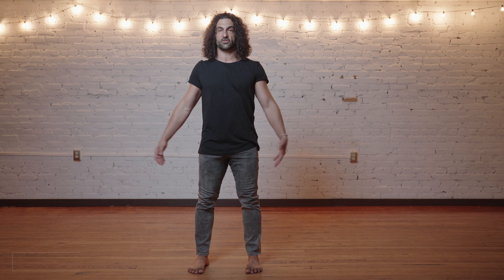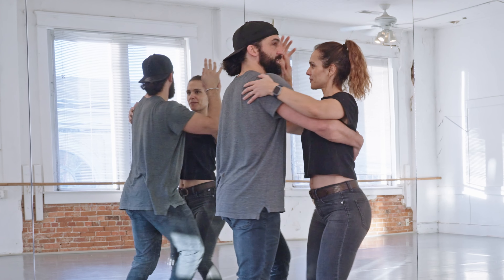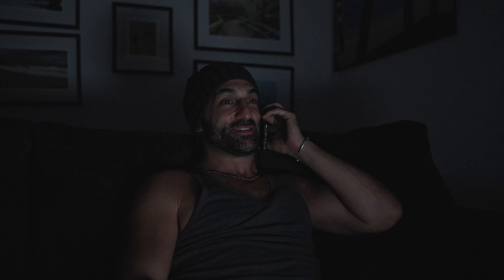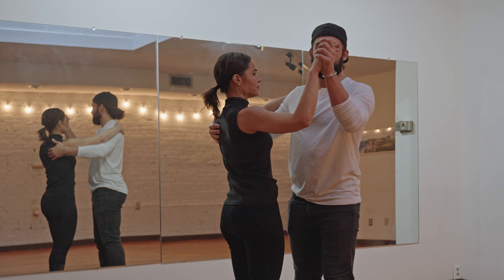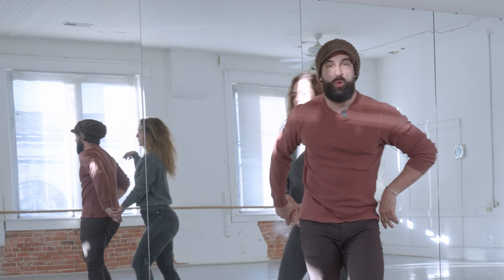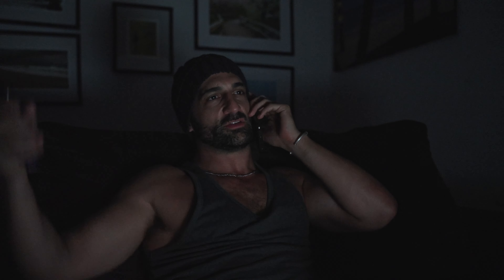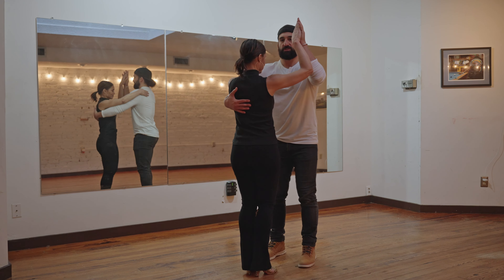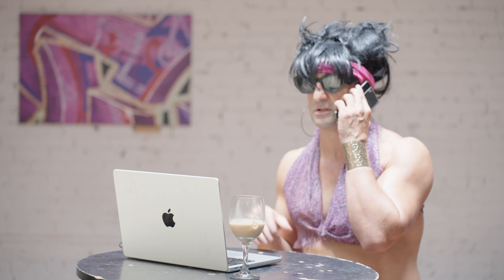Frame & Connection for Cuban Casino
Everything start with connection and flows from there, from your own body movement to any turn you'd hope to lead or follow.  Here is a guide to frame and connection, taken from the Casino 1 Digital Course, broken into chapters for your convenience.

💃🕺 LEARN CASINO ONLINE  🎶 🇨🇺  web

• 18 fundamental moves and turns
• Music & rhythm - clave, drums, bass, finding the beat
• Body movement
• Warm-up steps - specifically for casino
• Frame and connection
• Lead/follow drills
• Turn combinations for social dancing
• A sneak peak at "Level 2"

🖤 Zoom Private Classes
• individuals, couples, or small groups
• casino, rueda, rumba, styling, afrocuban... whatever you want

00:00  Charming Intro
00:33  Individual Frame
01:30 Frame In A Couple
04:13  Let's Go To Europe 💁‍♂️
04:54  Positions of Casino
06:08  Review
06:40  Charming Outro